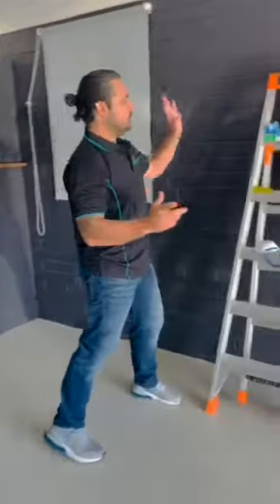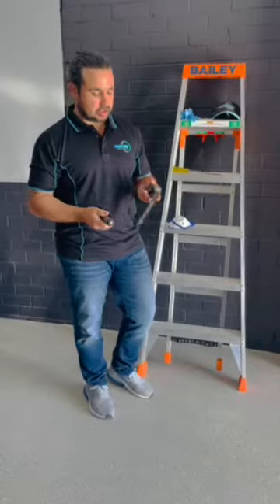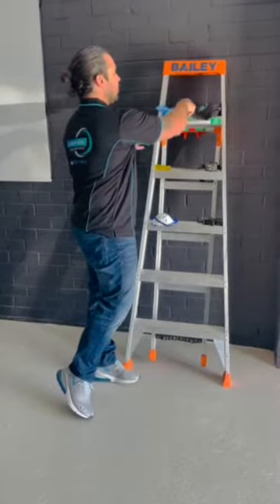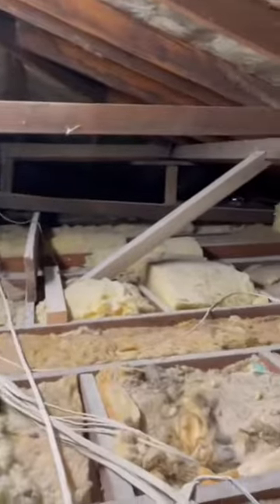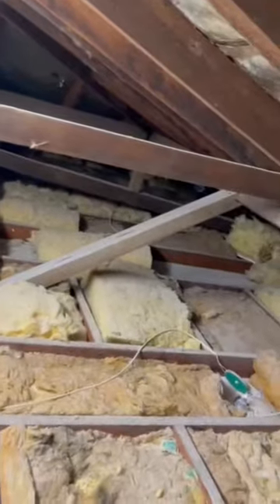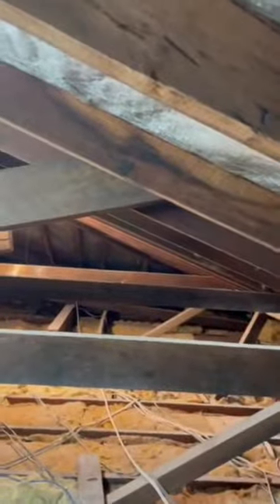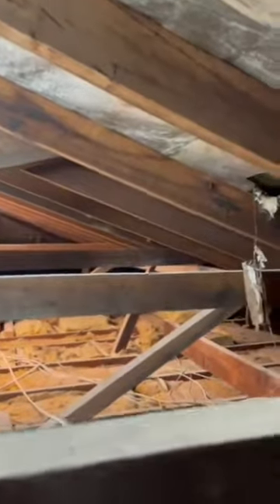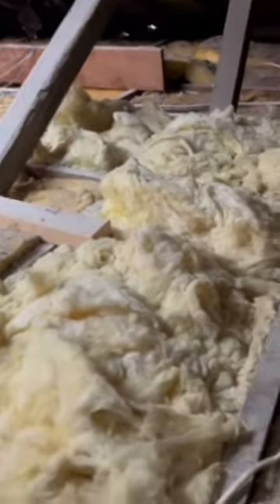Home Roofing Building and Termite inspection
Comprehensive building inspections must include accessing the roof void of the structure. Here are tips on how to check for roof void for termites and other pests